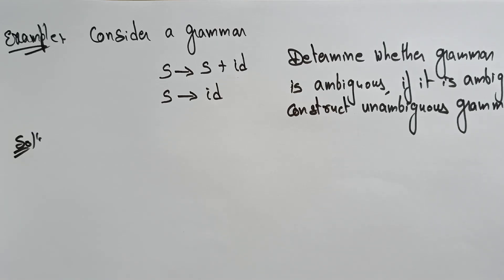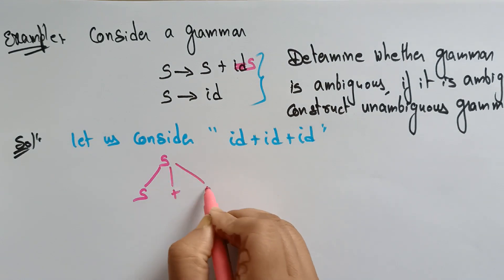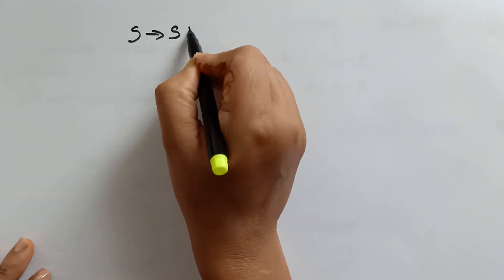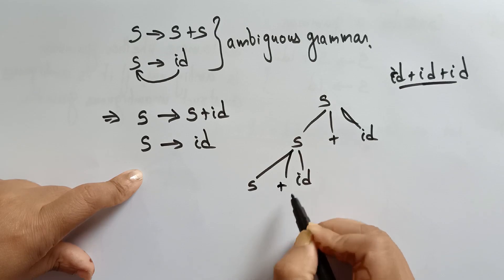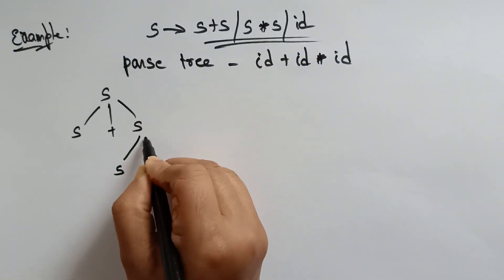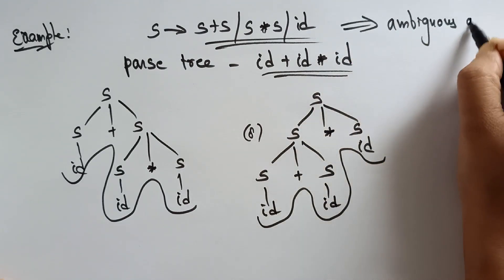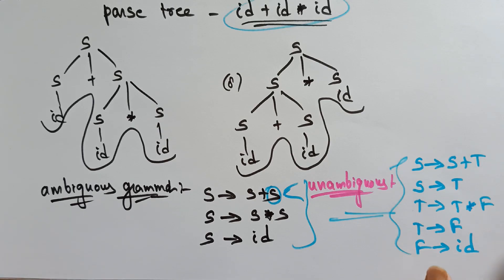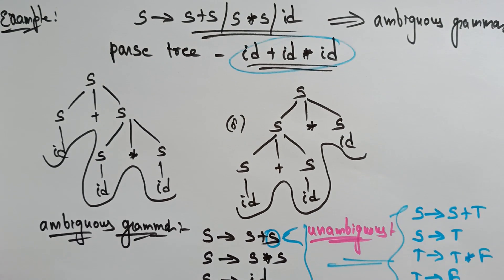Unambiguous Grammar | Example - 2 | TOC | Lec-64 | Bhanu Priya